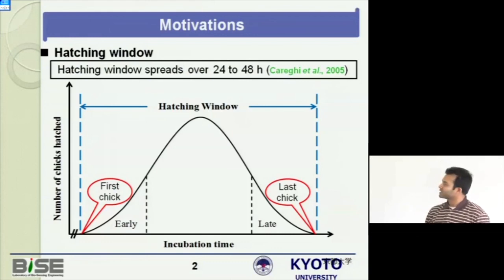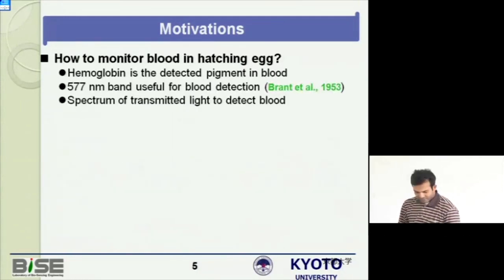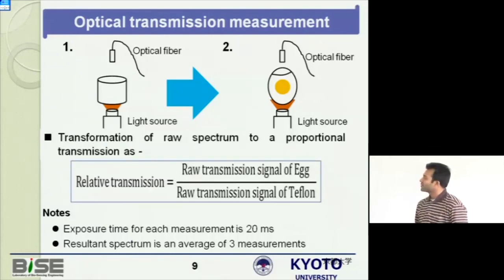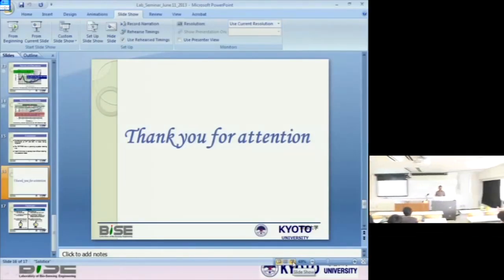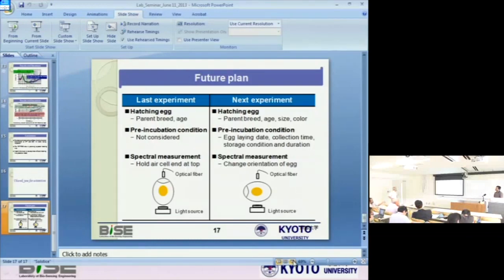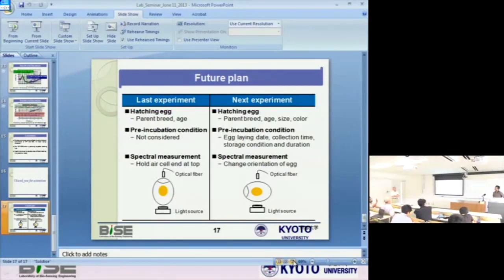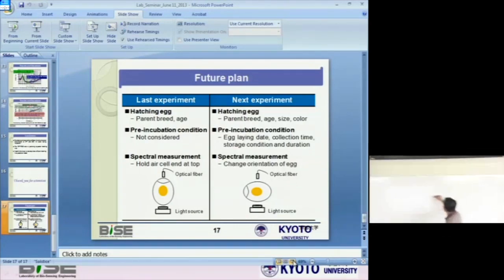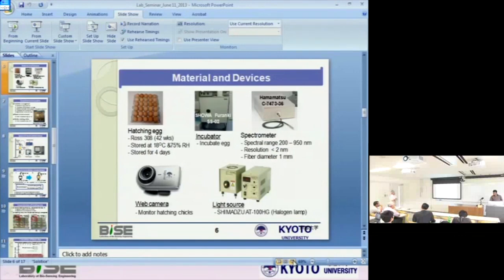Kyoto University Seminar II on Bio-Sensing Engineering, Md. Hamidul Islam, June 11, 2013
“Monitoring Chicken Embryo Development by VIS Light Transmission Spectroscopy to Predict Chick Hatching Time”
Md. Hamidul Islam